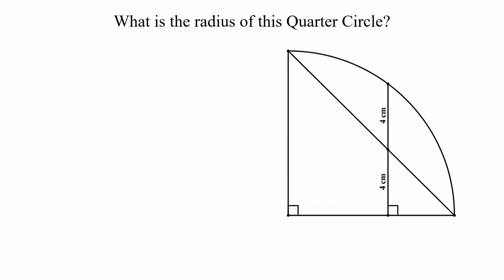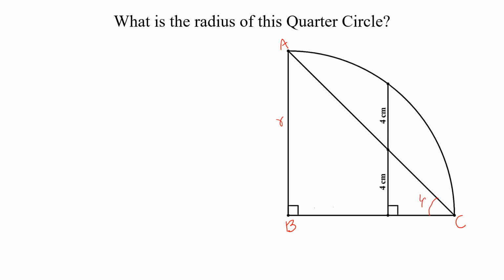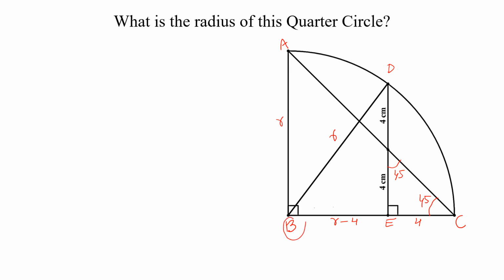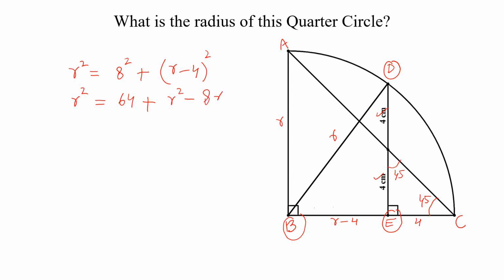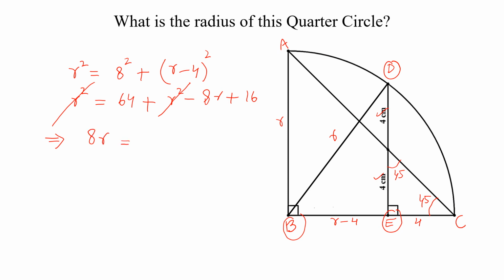How to calculate the radius of this Quarter Circle? | Simple and Easy solution | Math Problem